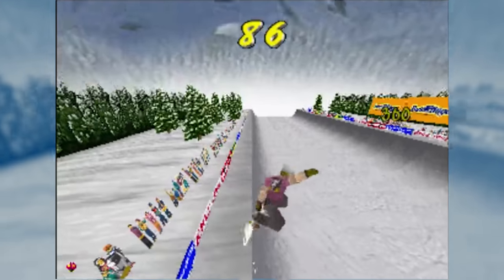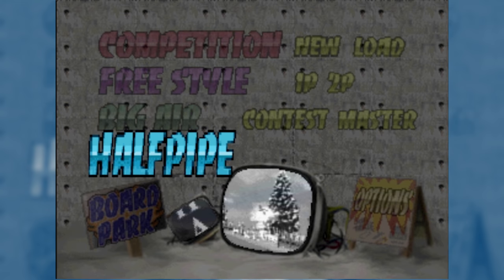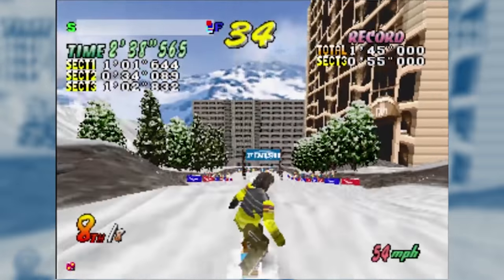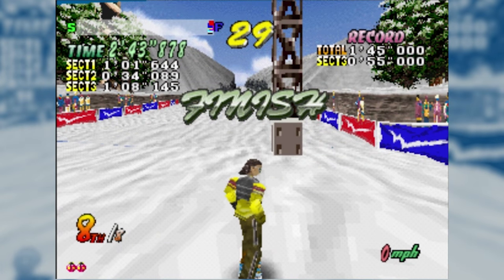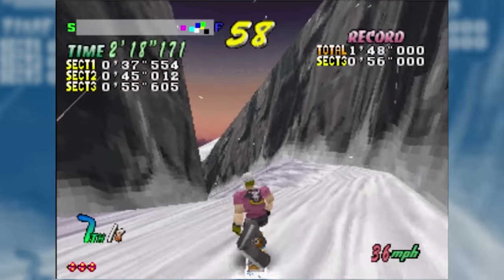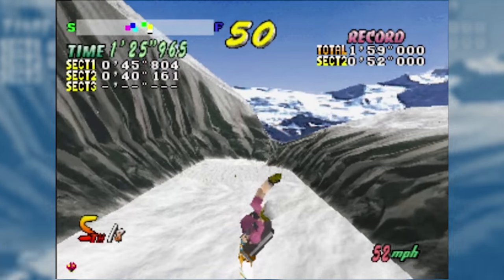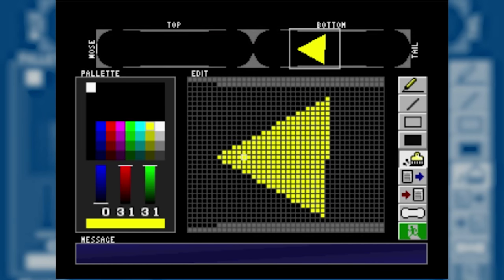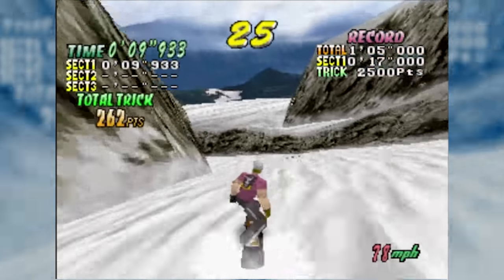Skater Reviews: Cool Boarders 2 (PSX) 🏂🎮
Another classic game review for the winter - Cool Boarders 2 on the original Playstation. Is it worth playing nowadays? Let's figure it out.